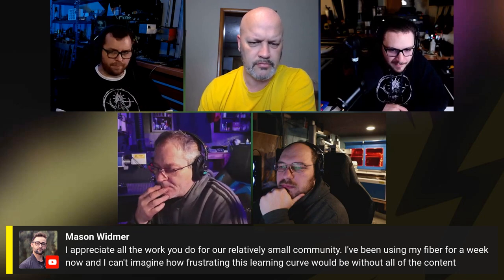FIRST Upgrades for USED CO2 Lasers | Q&A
We're getting down and dirty to get these questions answered LIVE! In this episode of Laser Source we're talking about the FIRST upgrades you should make for a USED CO2 laser! We're also covering checking and swapping power supply units, the underrated value of LSRD, and LightBurn Z-Axis control. We're also covering low wattage fiber laser cutters and where to find them and a whole lot more so don't miss this Q&A session of the podcast as you're sure to find some valuable information!